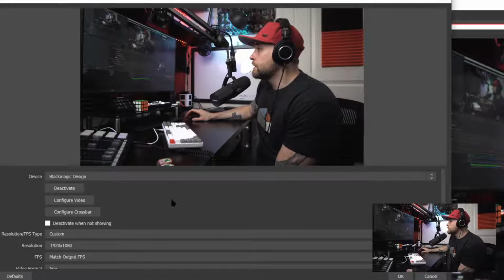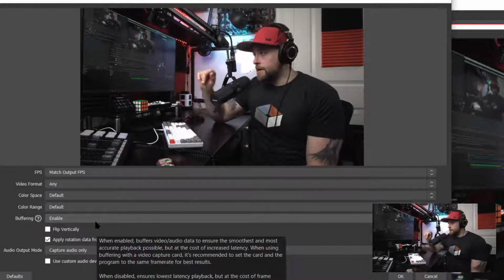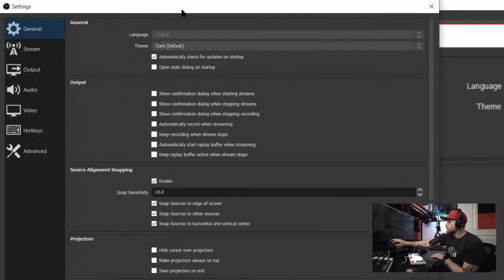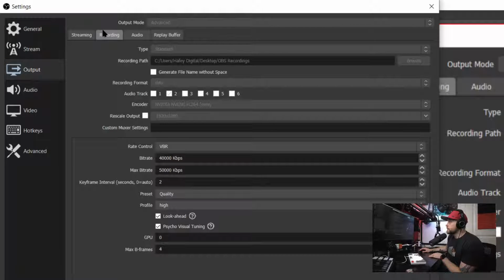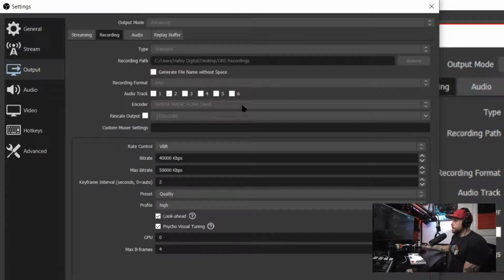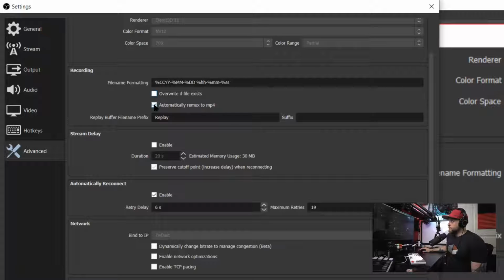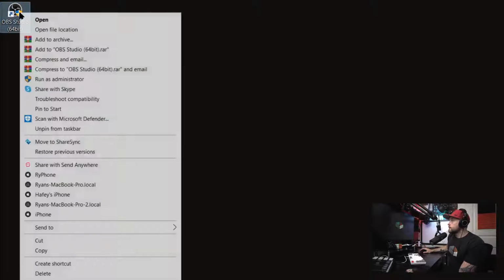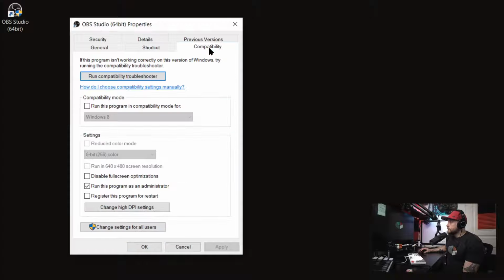Enable These Three Settings in OBS ASAP | TCCRP Ep. 88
This week on The Creative Control Room Podcast (Episode 88), I discuss three settings in OBS that you should enable ASAP to improve your recordings and streams.

TIMESTAMPS:
00:00 - Pre-show/BTS
01:46 - Show Intro
03:59 - SUSHI!
05:29 - Audio Tip for Mixing Music and Dialogue
10:19 - OBS Tip #1: Enable Buffering for Video Capture Sources
18:09 - OBS Tip #2: Auto-Remux to MP4
21:15 - OBS Tip #3: Run OBS as Administrator by Default
23:35 - OBS Tips Recap
26:13 - Show Outro

PODCAST GEAR:
Main Camera
Main Camera Lens
Top-view Camera
AWESOME Switcher Board
Stream Deck
Video Light
36" Softbox
Audio Interface

HAFEYDIGITAL.com